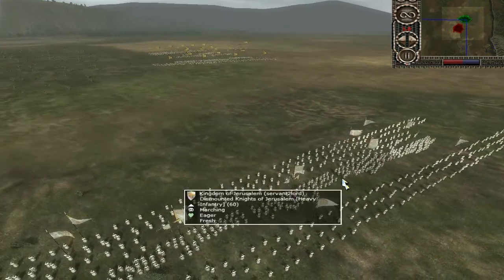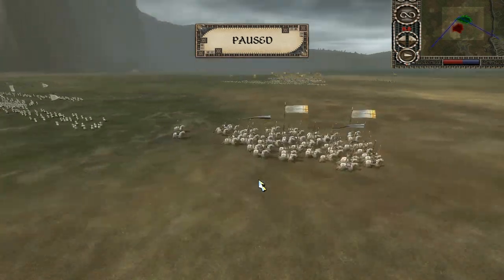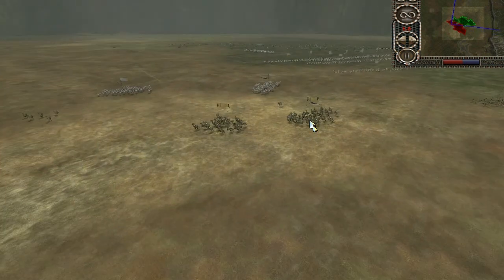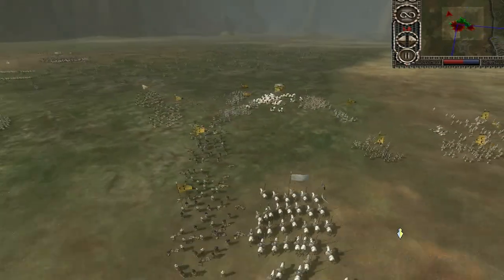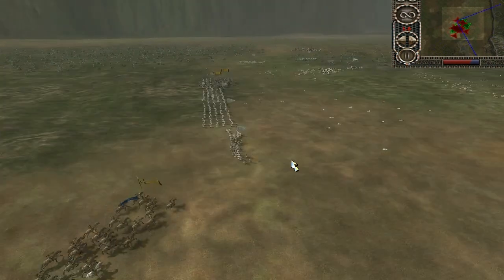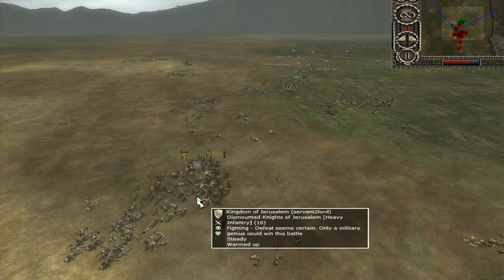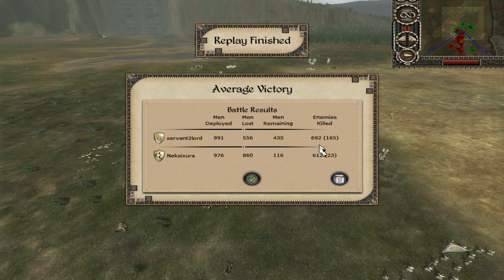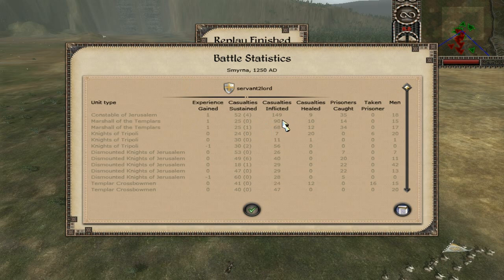M2TW Kingdoms Crusades #1 Kingdom of Jerusalem vs Egypt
Hi guys here is my first battle for Medieval 2 Total War Kingdoms expansion this one will be on the Crusades expansion. In this battle I am in command of the Kingdom of Jerusalem and my opponent is Swedishlandsnekt who command Egypt we shall fight on a map called Flat Crusade.